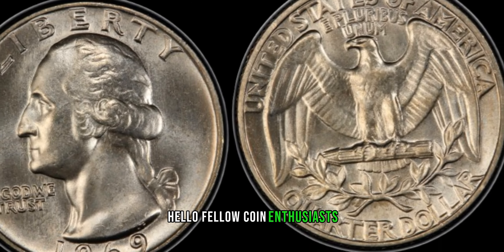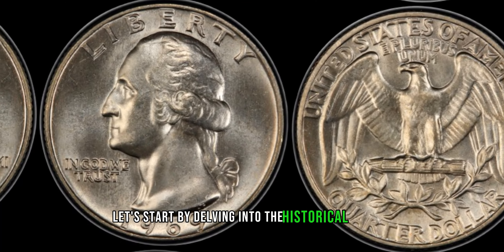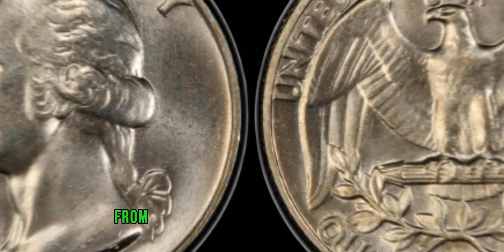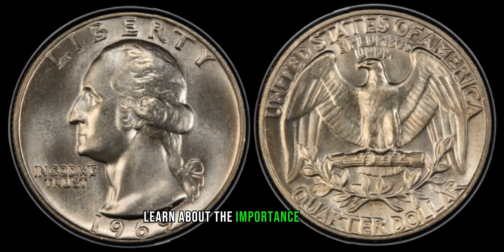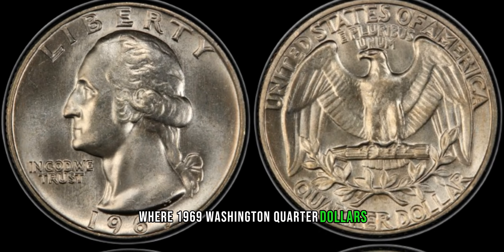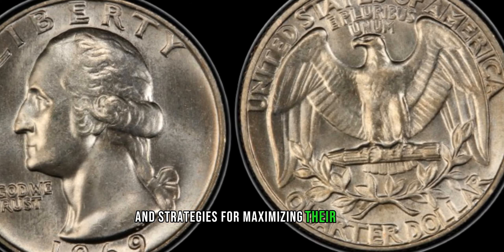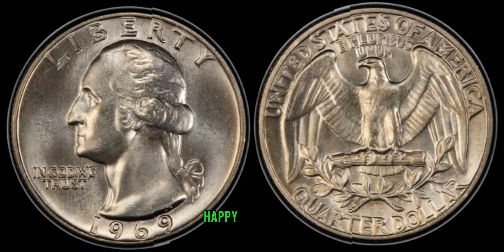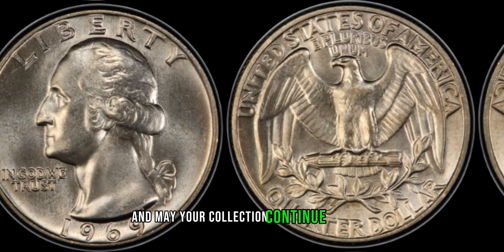1969 Quarter Coin Worth A Lot Of Money! Coins Worth Money 2024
1969 Quarter Coin Worth A Lot Of Money! Coins Worth Money 2024"Unlock the hidden value of your 1969 Quarter! Discover the secrets behind why this coin might be worth a significant amount of money in 2024. Explore rare features, historical context, and expert insights into coins worth money today. Don't miss out on the potential treasure in your pocket!"